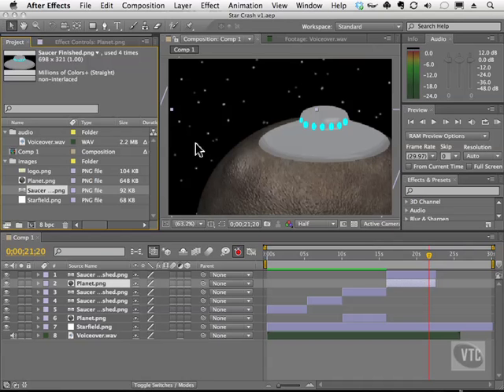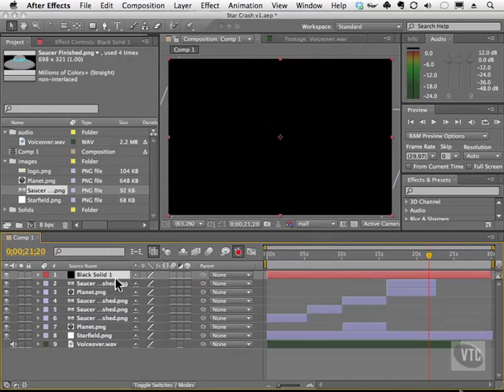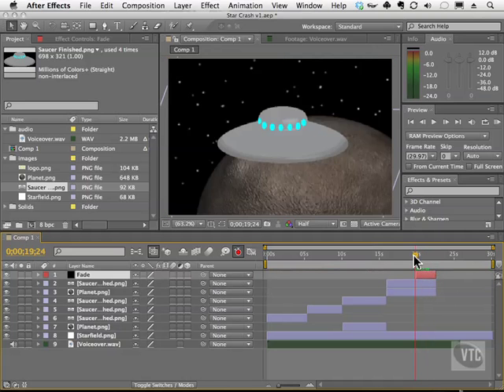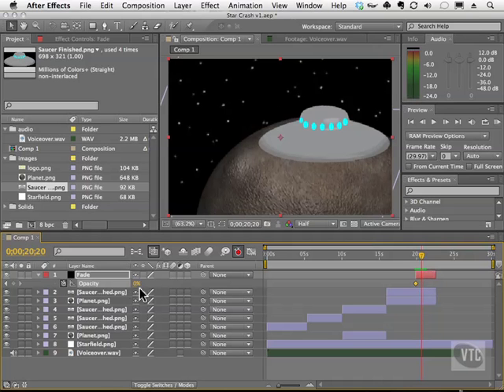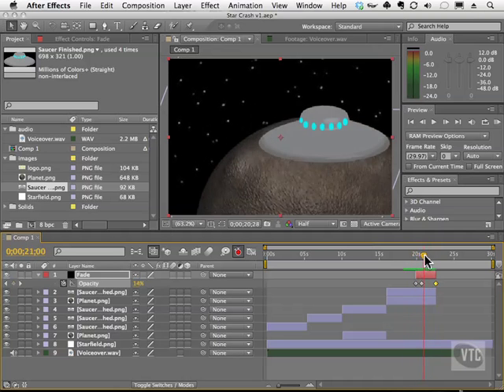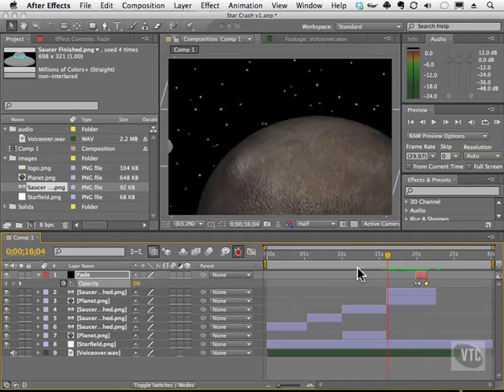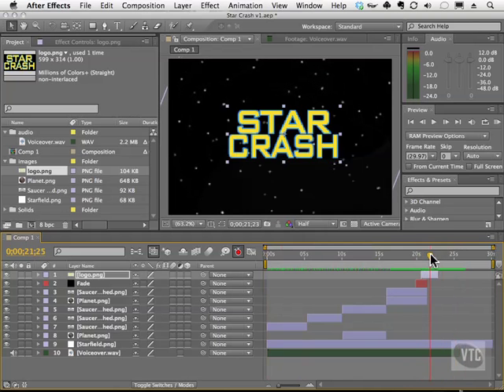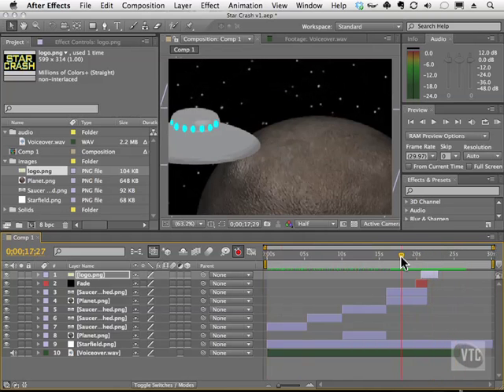Adobe After Effect CS5 Tutorial - Fade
After Effect CS5 Chapter 22 (Project Star Crash Production)
- Lesson 5
- Fade